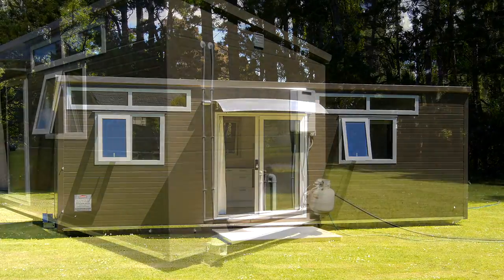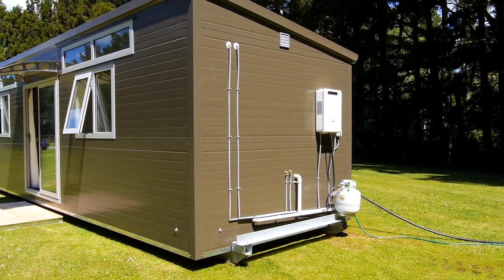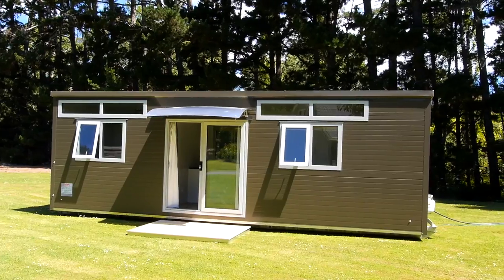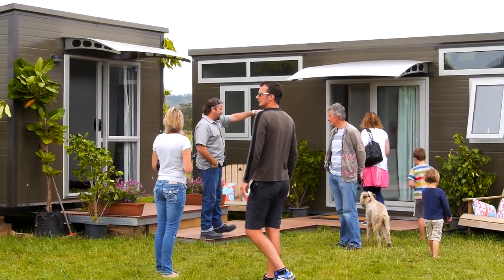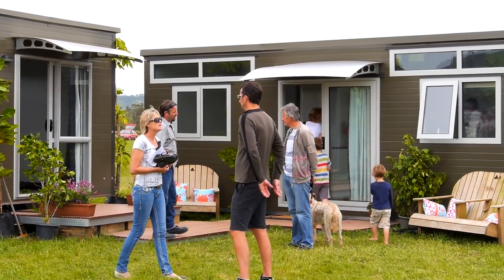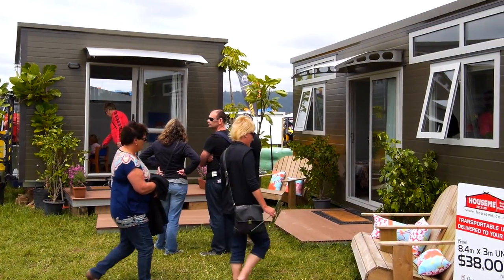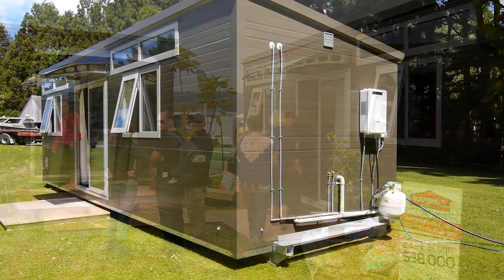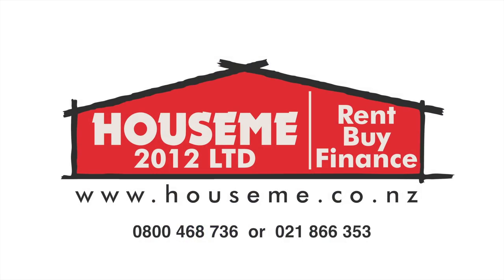Houseme New Zealand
Houseme portable units and studios available for installation throughout New Zealand. Short term, long term; rent or buy.